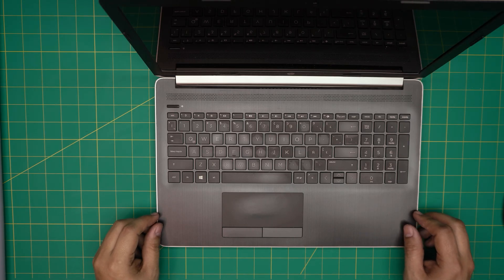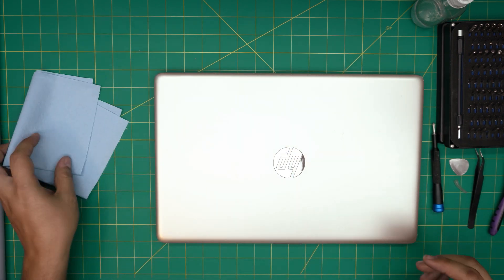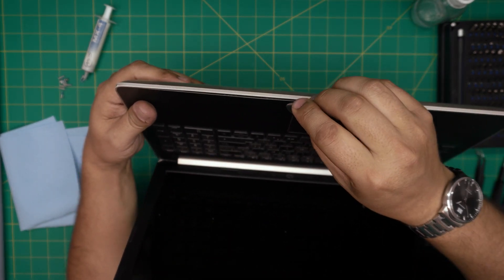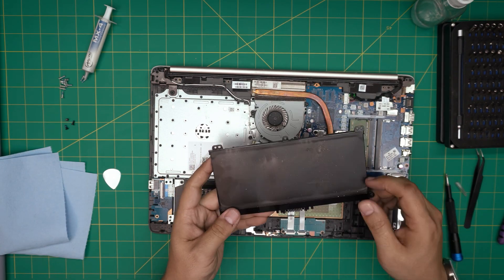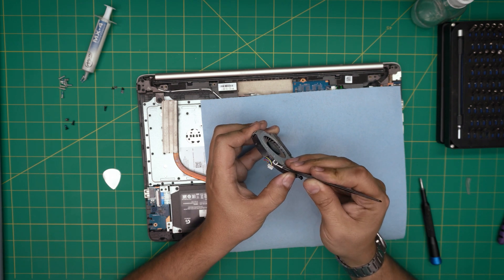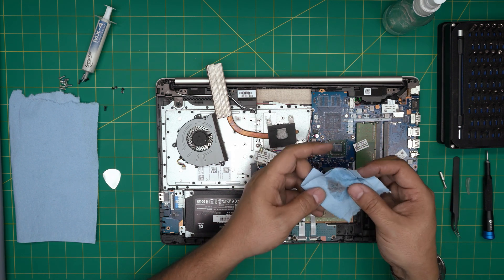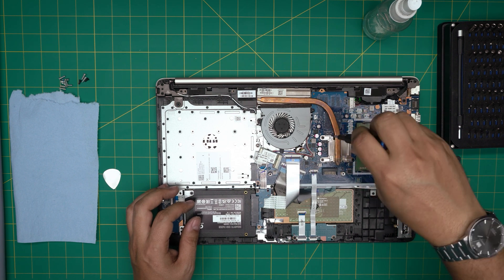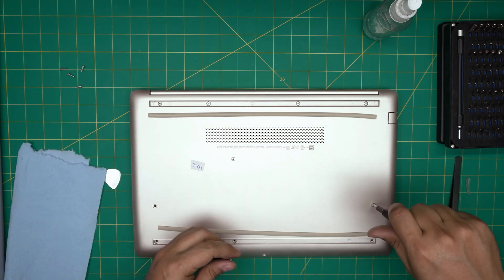How to Repaste and Clean HP 15 Db0004 Laptop - Step-by-Step Guide🧹 ✅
In this video i will show you How to Repaste and Clean HP 15 Db0004 Laptop - Step-by-Step Guide.

› Bitcoin: 1Gc6ekScTjvcnSHoFGvu7nbBo3cyYzfsAL
› Ether (ETH): 0x9dd9F855DAE0586980Ef7786E53e4E275BdC6985
› Litecoin (LTC): LTFQ14vaan4Fc3QqW3cn4NnWV7cvgrXWhk
› Bitcoin cash (BCH): qp4mecuy2q2rqvctdpuv5m0m05y6r8g64c3a48gf78
› TrueUSD (TUSD): 0x9dd9F855DAE0586980Ef7786E53e4E275BdC6985
› XRP (ripple) : rNBVHSfb3iZXYaWm491zVBzYfaxnNnAoCs
› Doge coin: DGspV9CkUqYJUb4ygNVz4aekmgmq5i12Pe